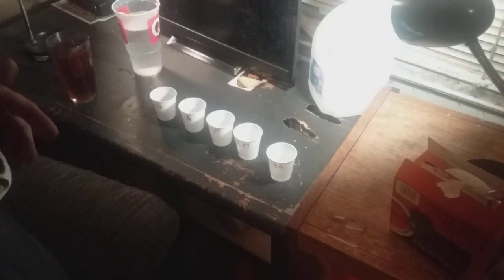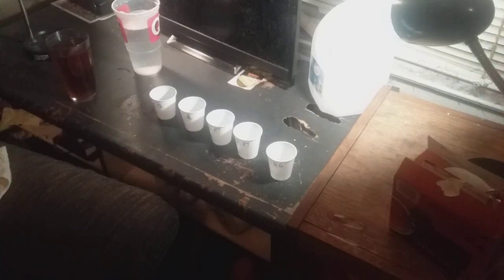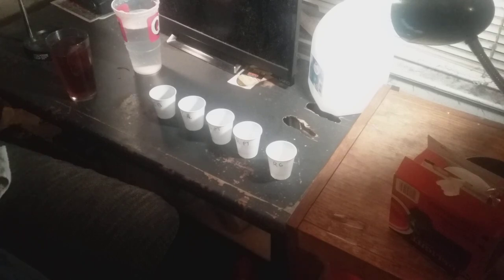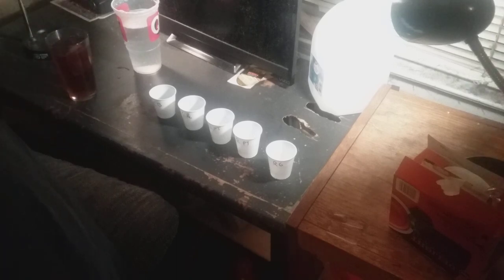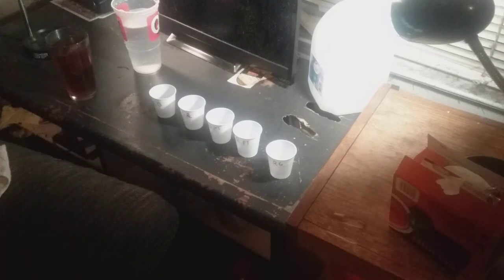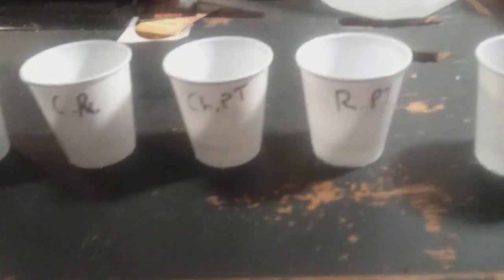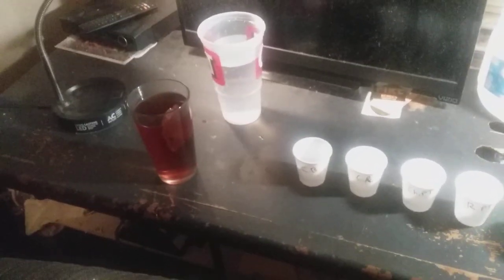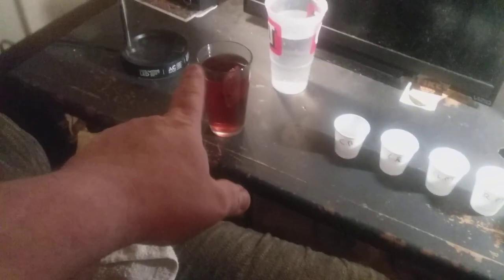How I grow my Pepper Plants. Step 1, Scarifying the Seeds 🙂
I am starting my first seeds for my 2024 super hot pepper growing season, and I thought I would show step by step exactly what I do from seed to harvest. in this video I show how I scarify the seeds to prep them for germination. hope you enjoy :-)